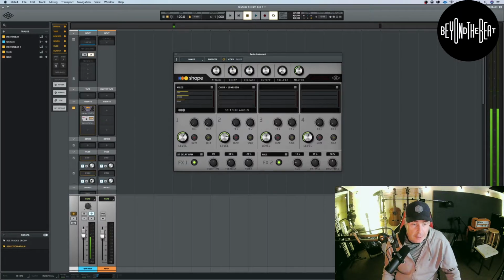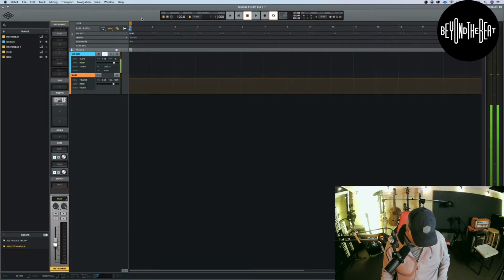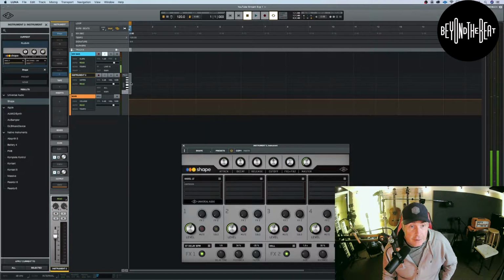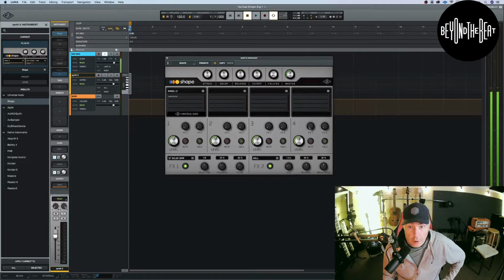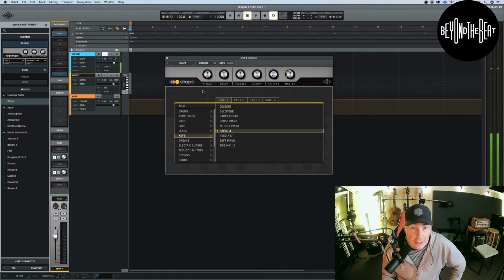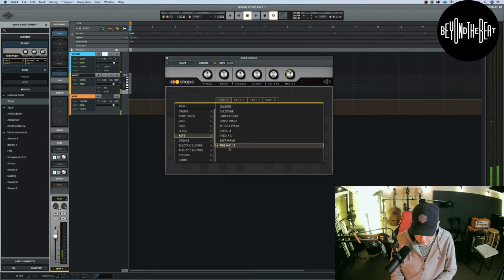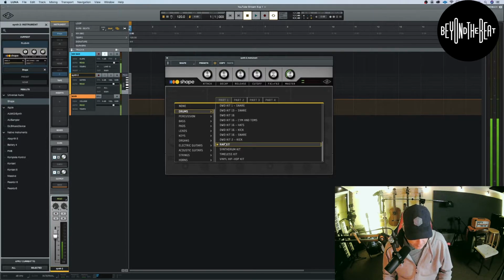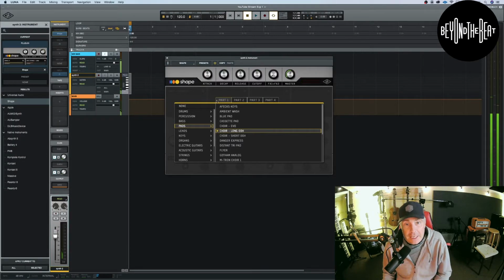Working With Universal Audio's Software Instrument SHAPE inside of their LUNA DAW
This tutorial teaches how to navigate SHAPE inside Universal Audio's New DAW LUNA. SHAPE is a powerful Software Synth that allows you to blend up to 4 patches at a time. Its very cool. :)